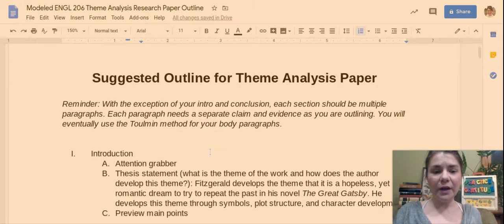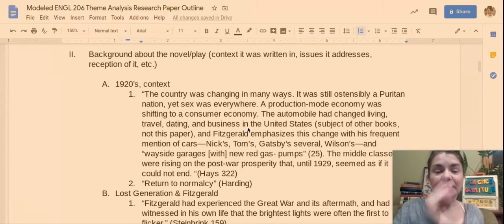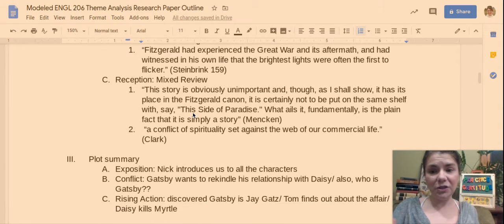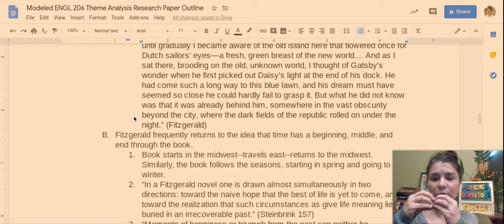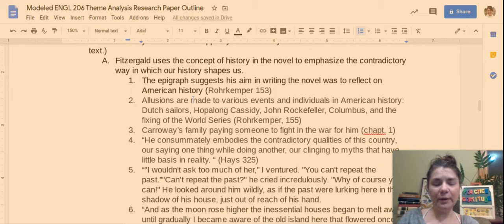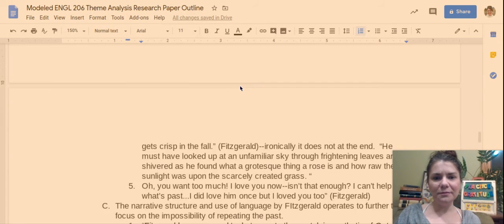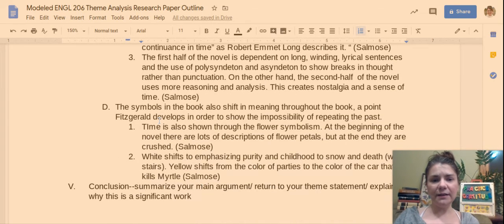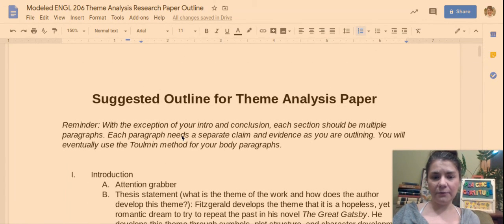Modeled ENGL 206 Theme Analysis Research Paper Outline Tutorial